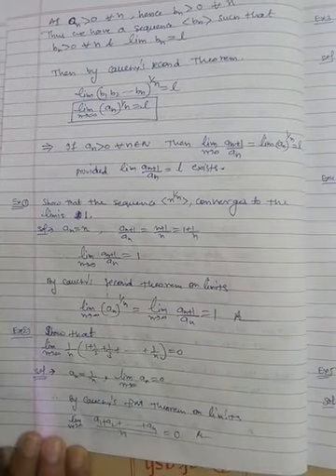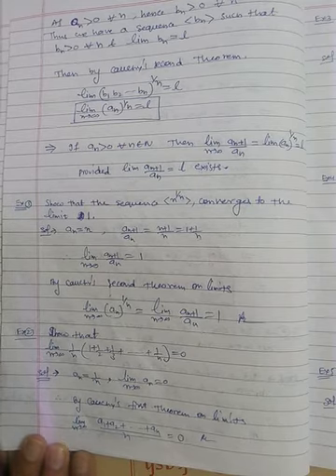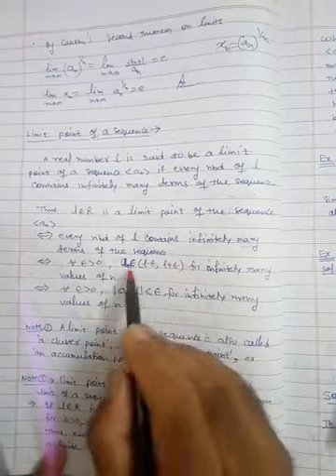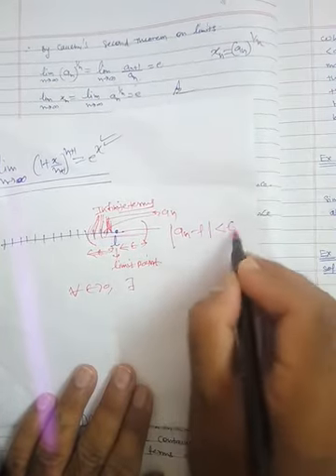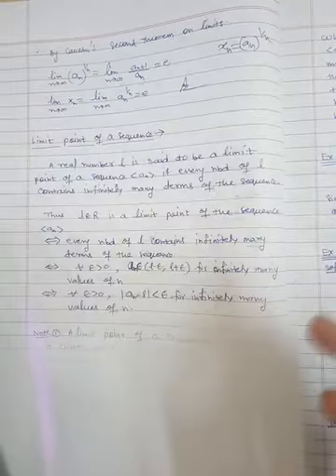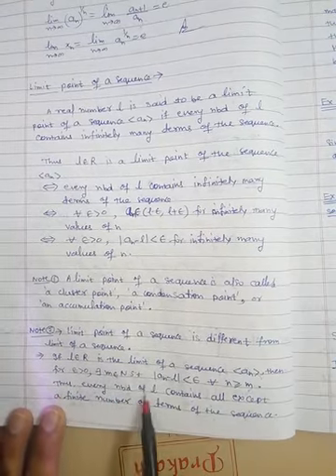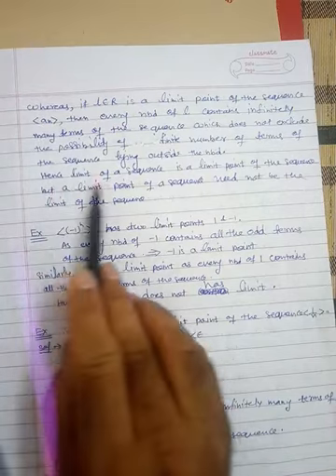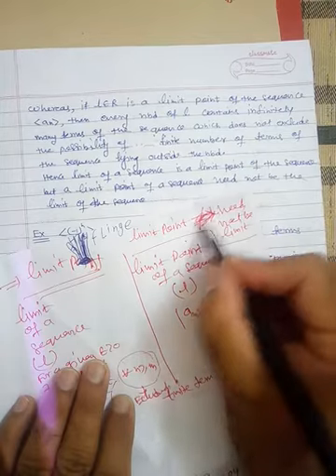Lec 20 Sequences( Part-20)